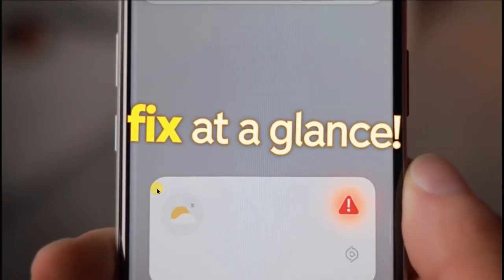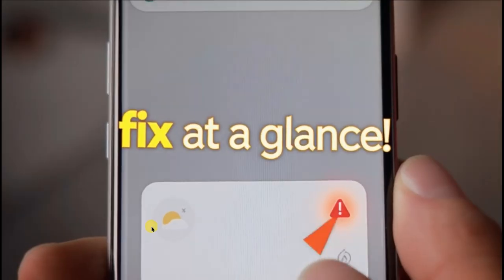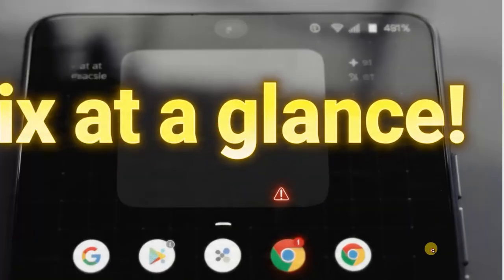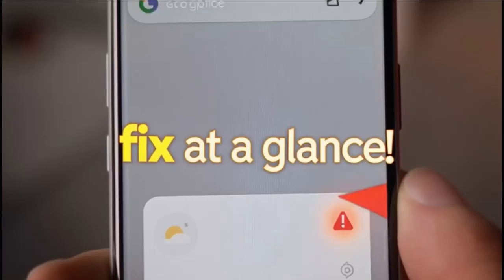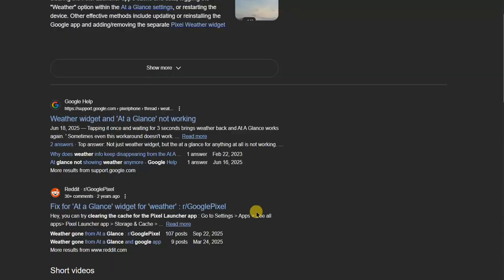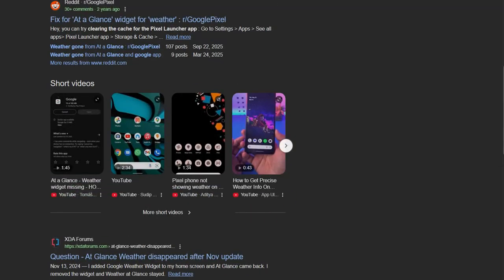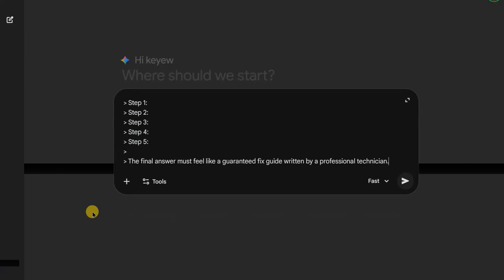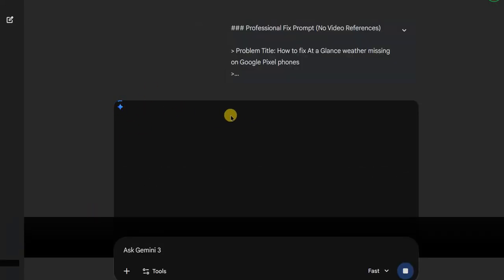How to fix At a Glance weather missing on Google Pixel phones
Is the weather info missing from your Google Pixel "At a Glance" widget? This comprehensive guide shows you how to fix the At a Glance weather not showing error on Pixel 8, Pixel 7, Pixel 6, and older models. Whether you are facing the weather icon disappearing, temperature not updating, or the At a Glance widget being completely blank, we walk you through troubleshooting steps including clearing Google app cache, checking location permissions, updating Android System Intelligence, and toggling weather settings in the Pixel Launcher. This step-by-step solution helps you restore the weather display, fix "Weather info is unavailable" errors, and ensure your home screen widget works perfectly on Android 14 and Android 15.

In This Video We Will See How to Fix At a Glance weather missing on Google Pixel phones

Here Are The Steps to Fix At a Glance weather missing on Google Pixel phones

Method 1: Reset Pixel Launcher & Google App Cache

1. Open Settings
2. Tap Apps
3. Tap See all apps
4. Find and tap Google app
5. Tap Storage & cache
6. Tap Clear Cache
7. Go back and find Pixel Launcher
8. Tap Storage & cache
9. Tap Clear Cache
10. Restart Your Phone

Method 2: Check Location Permissions

1. Long press the Google App icon
2. Tap the Info (i) icon
3. Tap Permissions
4. Tap Location
5. Select "Allow all the time"
6. Ensure "Use precise location" is toggled ON
7. Done!

Method 3: Update Android System Intelligence

1. Open Google Play Store
2. Search "Android System Intelligence"
3. Tap Update if available
4. Search "Google App"
5. Tap Update to ensure you have the latest version
6. Restart Your Computer/Phone

Method 4: Toggle Weather Settings

1. Long press on your Home Screen
2. Tap Home settings
3. Tap the gear icon next to At a Glance
4. Scroll down to Weather
5. Toggle the switch OFF and then back ON
6. Return to Home Screen and wait a few minutes for it to refresh